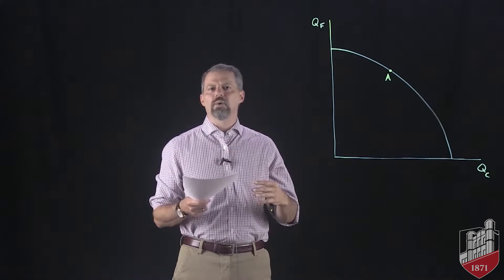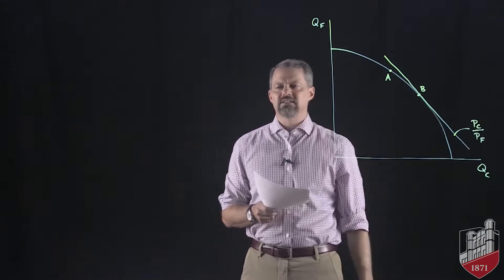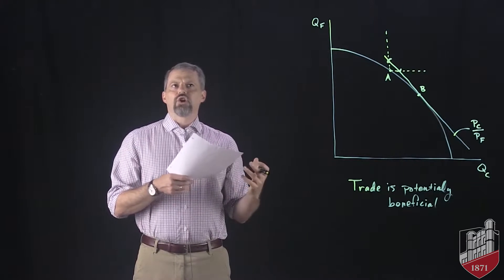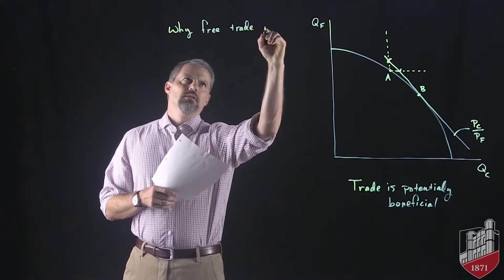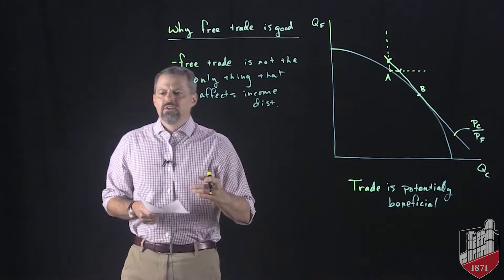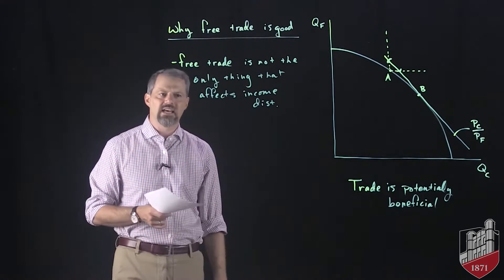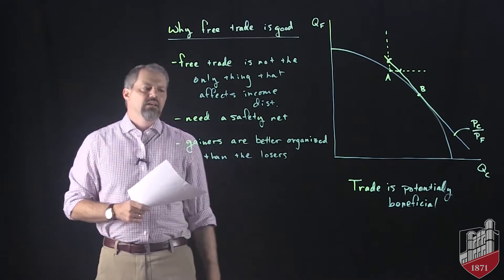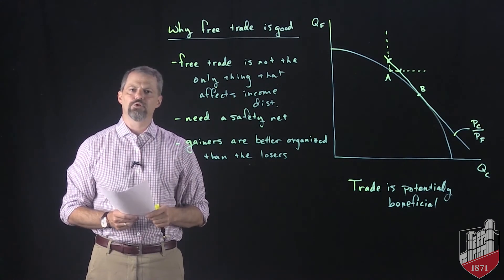International Economics: The Specific Factors Model: Part 3 - The Gains From Trade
In this video, I discuss how the gains from trade are illustrated in the specific factors model.

Dr. Azevedo
Department of Economics and Finance
University of Central Missouri